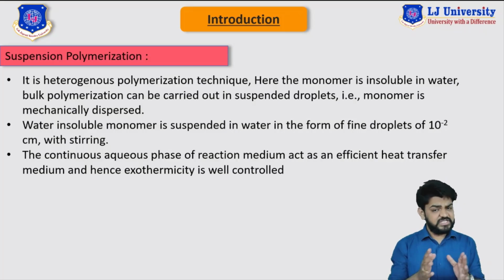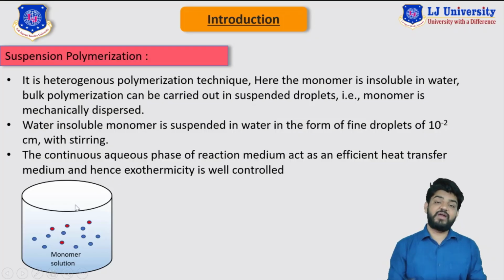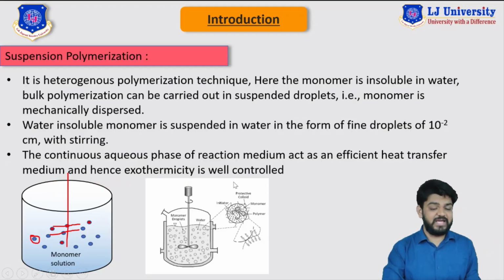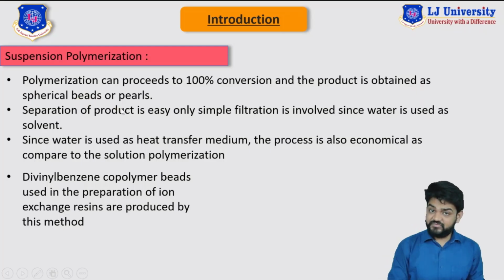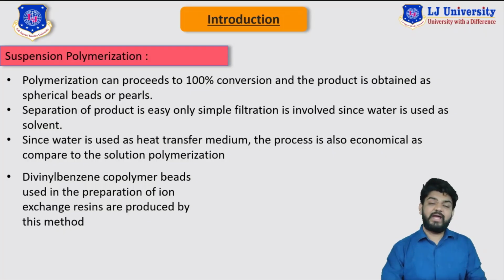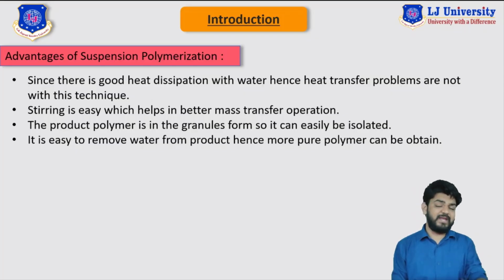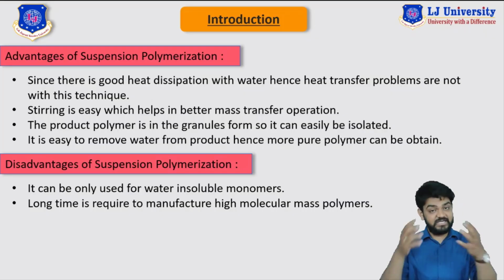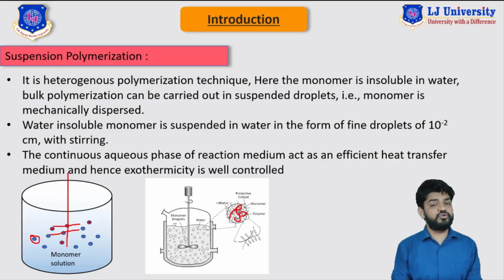PST CHAP4 part3